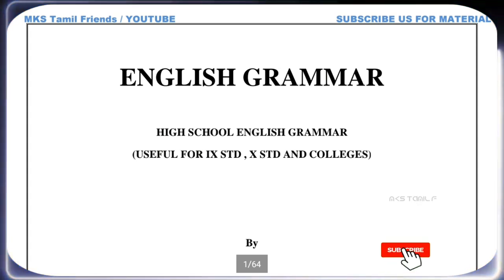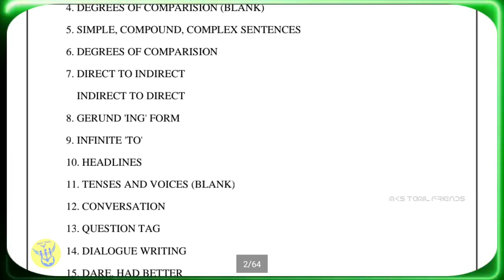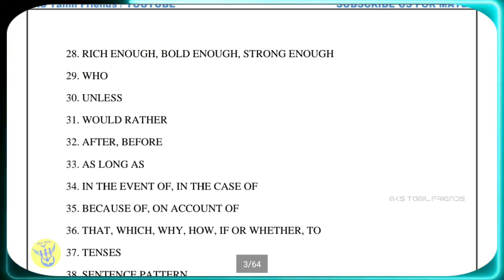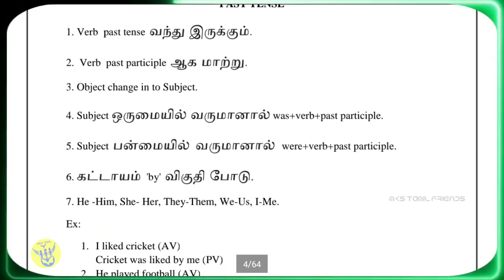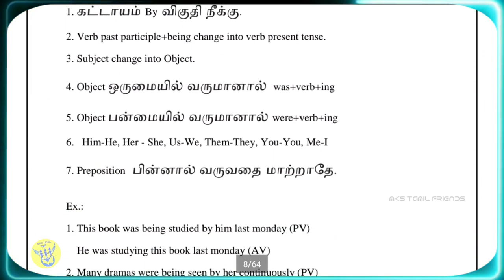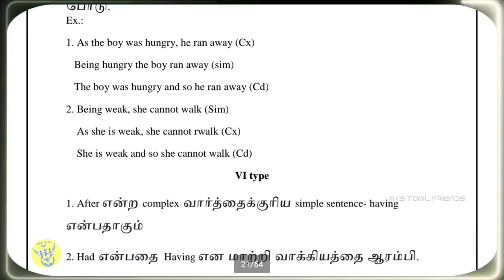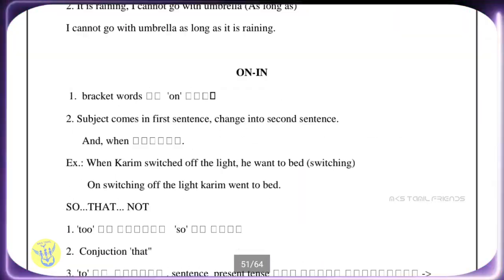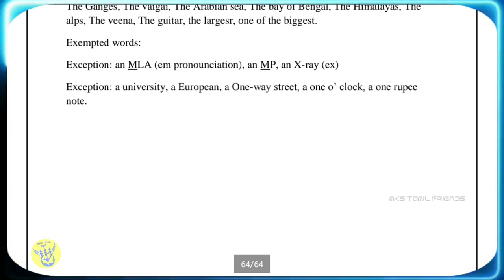10,11th Std English | Grammar |Full Study Materials இதைப் படித்தால் இனிமேல் தப்பு செய்ய மாட்டீர்கள்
10,11th Std Grammar |Full Study Materials

10th Std English Single Paper Half Yearly Exam |Public Exam Official Model Question Paper 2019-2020

10th Std English |New Single Model Qestion Paper|QUESTION BANK📓| New Syllabus Pattern | 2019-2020|

11th Std English Half Yearly Exam Model Question Paper 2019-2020

11th Std English Second Mid Term Official Model Question Paper 2019 | Kanyakumari District | MKS |